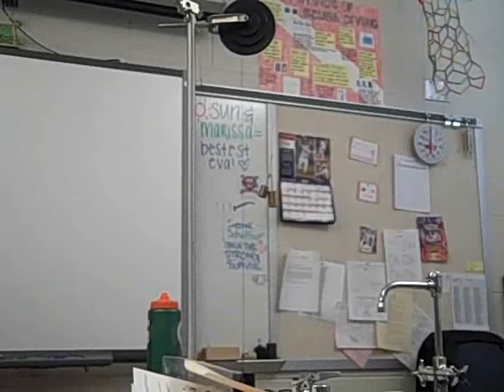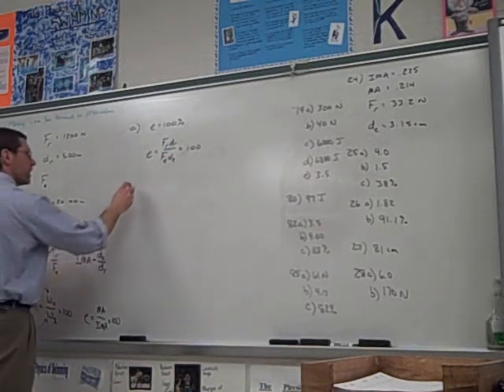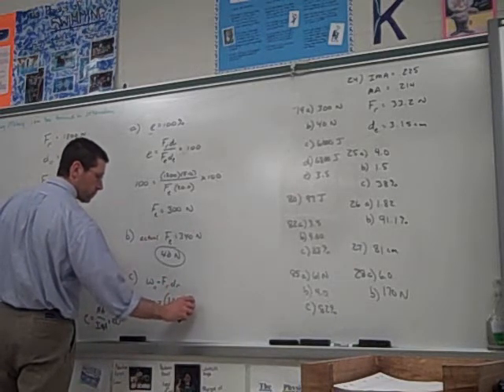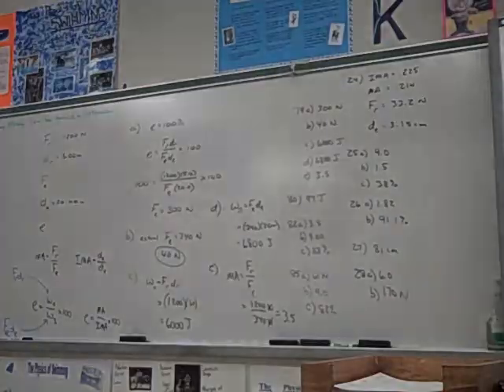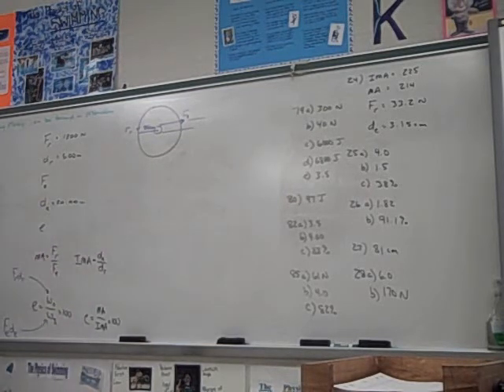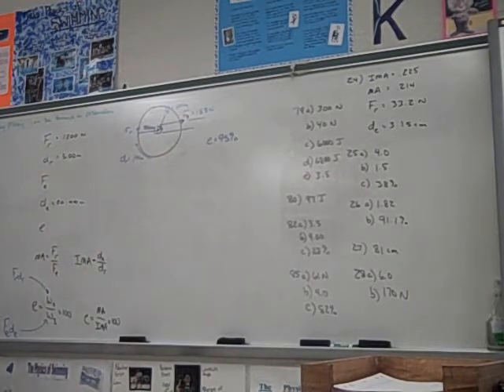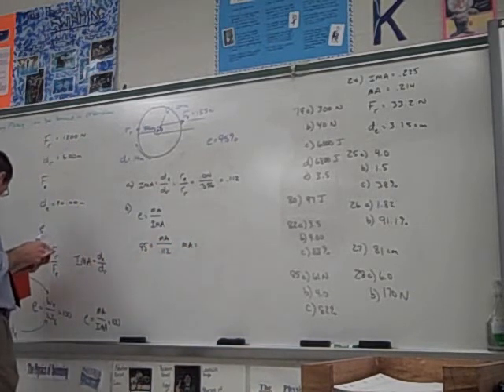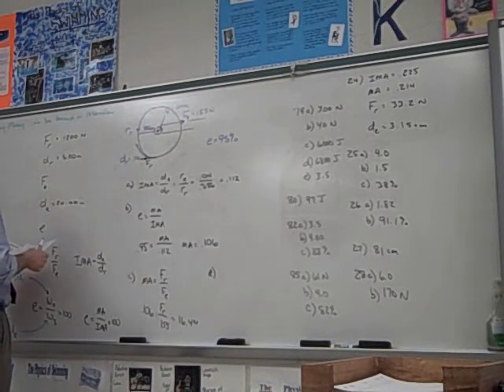04/05/2013 - p280 79 p272 24